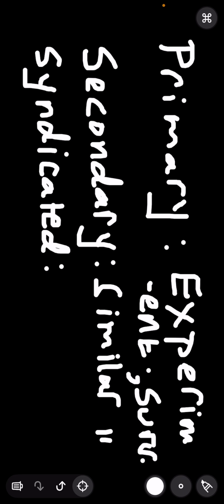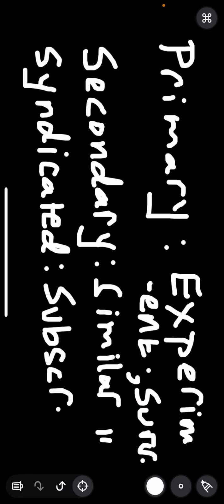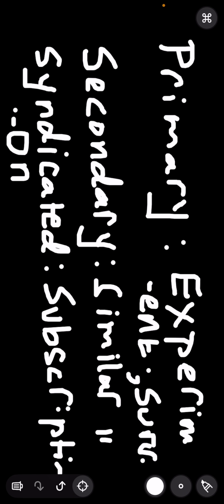Marketing: Developing a research plan